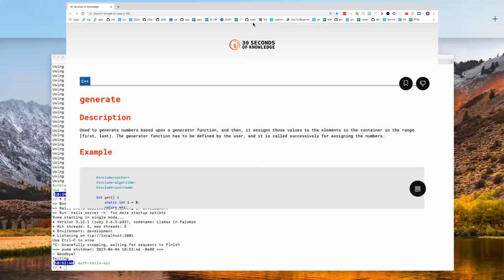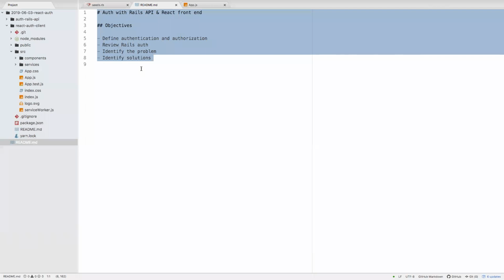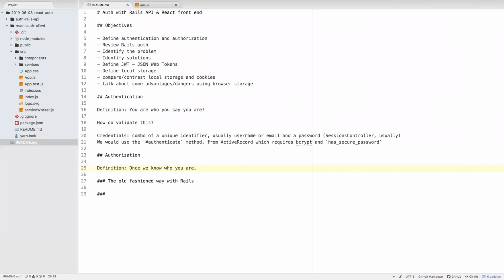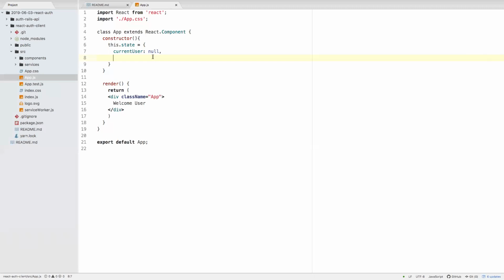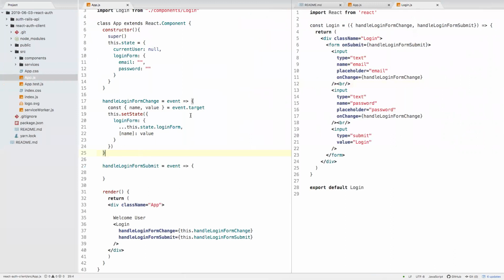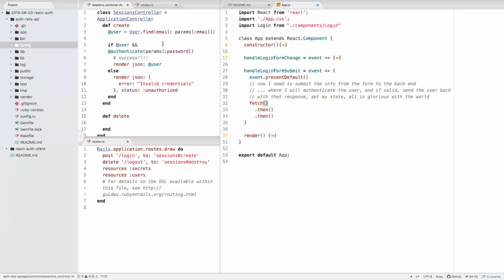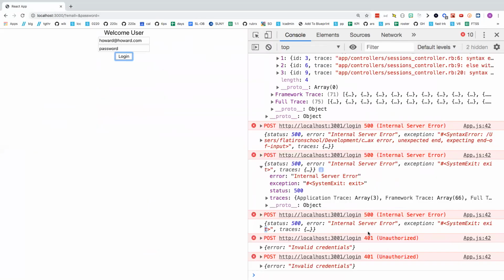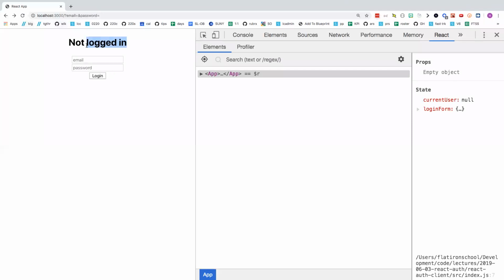2019 06 04 react auth part 1 - Rails auth review and identifying the problem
Authentication and Authorization in React.  In this video we review basic Rails auth and begin to build out an example app with a React front end and a Rails back end.  We identify the problem -- without sessions, how do we keep a user logged in using React?